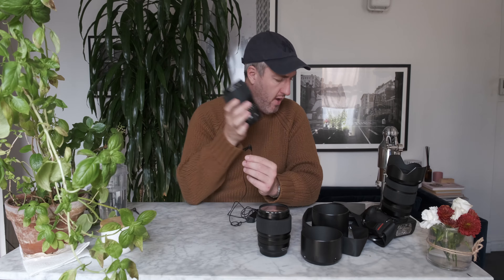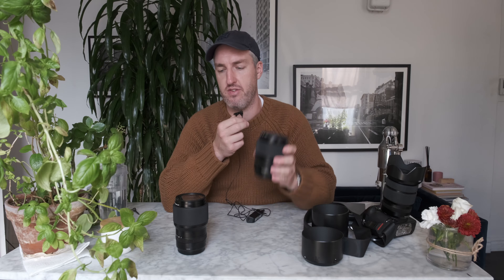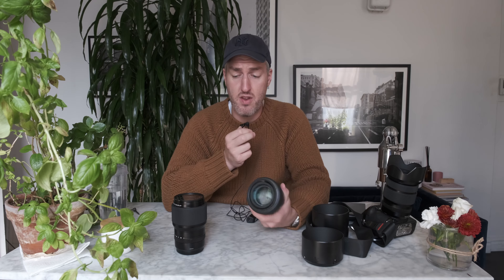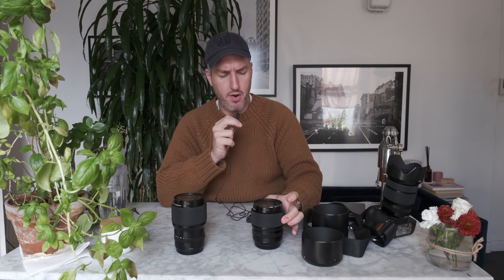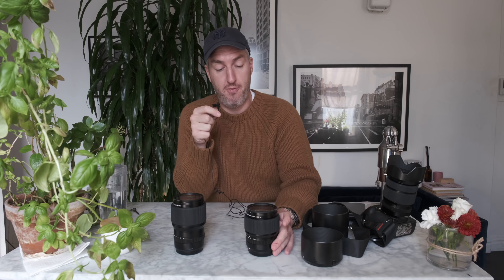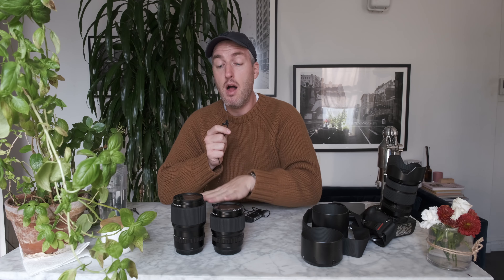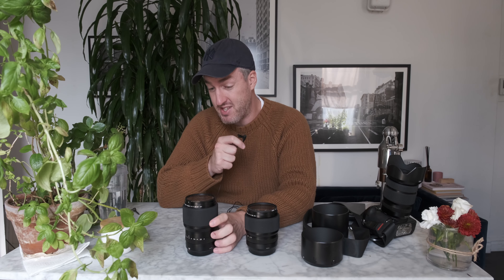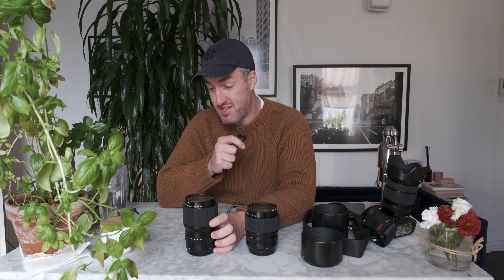Fuji GF 110mm vs 80mm - Candid Comparison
It's a well-known fact in photography that the only thing that separates an amateur from a professional photographer is the gear that they use. Here are my thoughts on two pieces of glass that will instantly get you hired by Vogue.